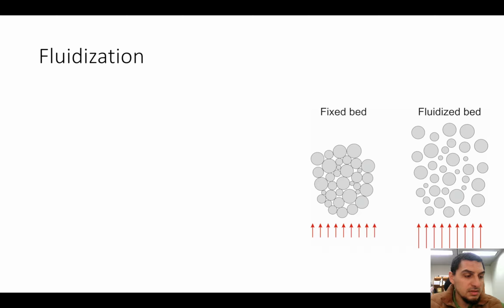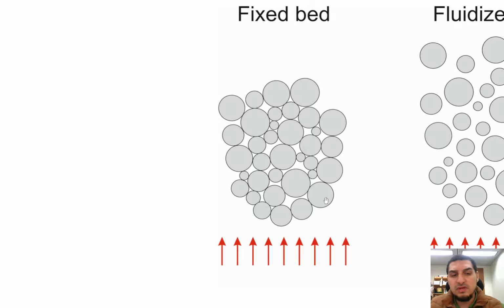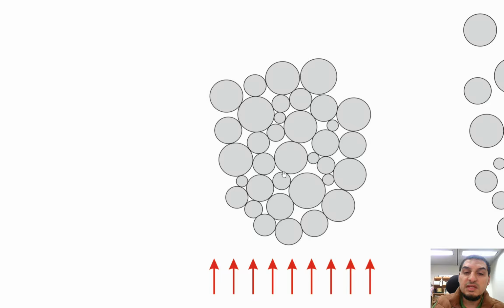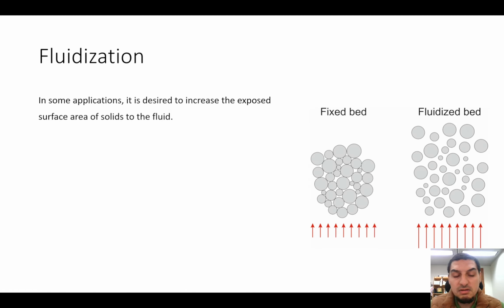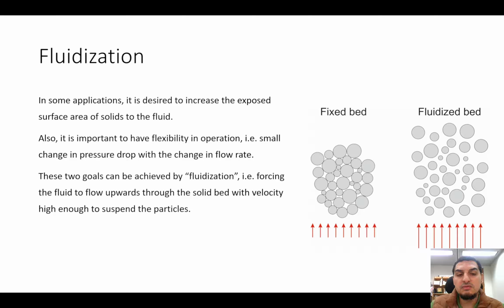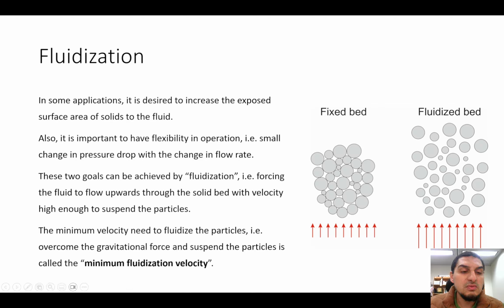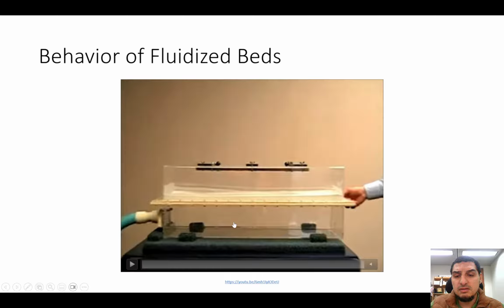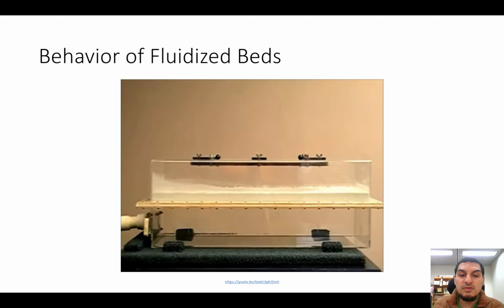Fluid Mechanics in English | 71 | Introduction to fluidization